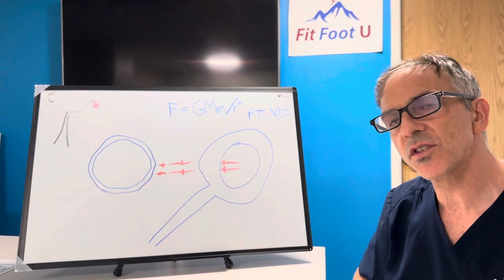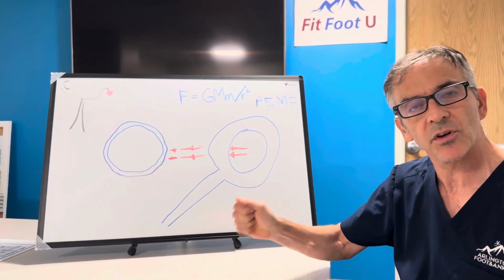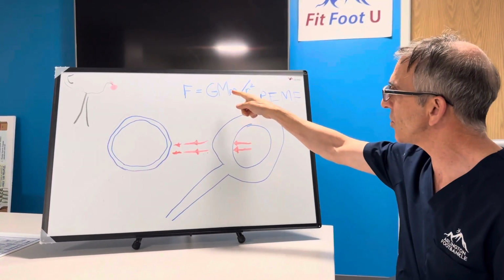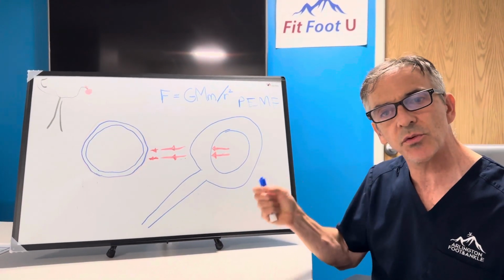Fit Foot U W/ Dr. Pearl -Chalk Talk Why PEMF can Help Heal Injuries Faster